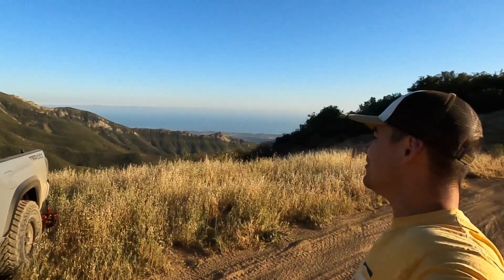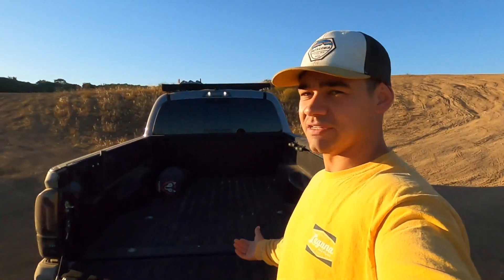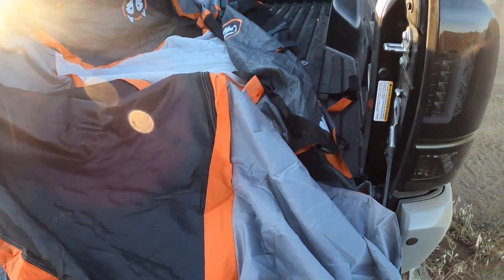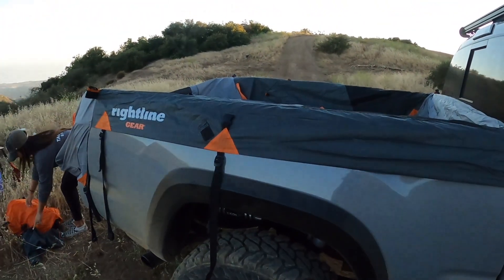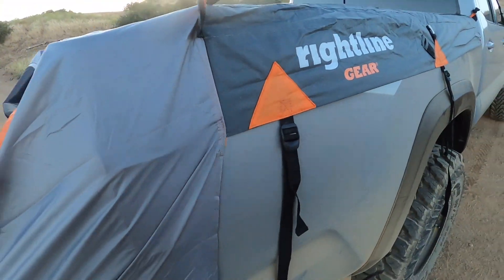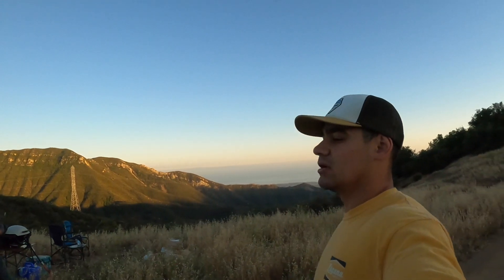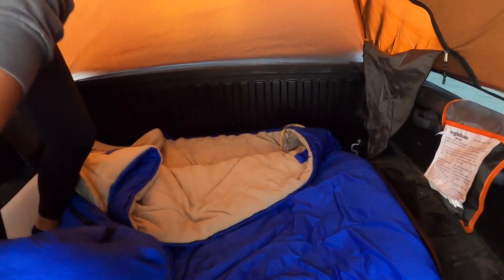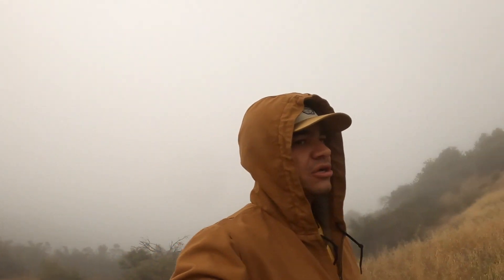RIGHTLINE GEAR TRUCK BED SET UP! EASY SET UP AND AFFORDABLE TENT UNDER $200!! 3RD GEN TACOMA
If you have any questions just ask! Link to the tent is down below!:)
PROTECT YOUR LCD AND INSTRUMENT CLUSTER WITH SCREEN PROTECH!

TACOMA ACCESSORIES:
Cali Raised Bed Stiffeners:
Rightline Gear Truck Bed Tent:
Rhino USA D-Ring Shackles:
Demon Bracket for D-Ring Shackles:
Headrest Grab Handles:
Cali-Raised Flag Pole Mount for Dunes:
Park Tool Torque Wrench Set (Compact):
Center Console Organizer:
Center console Tray organizer
Tactical Back Seat Organizer:
MOLLE packages for back seat organizer.
Door Sill Protectors:
140 Piece Fuse Vehicle Fuse Kit:
Quick Fist Clamps for Mounting Shovels:
Thin Blue Line Valve Caps:
Black Tailgate Inserts
Tacoma Black Exhaust
OEM Off-Road Emblems 3D
Garmin Fenix 5 Sapphire Watch:

GUN STUFF!!
Surefire X300 Ultra LED Weapon Light:
7" Nylon Gun Brush:
UTG 9mm Gun Cleaning Kit:
Rand CLP Clean, Lubricate, Protect:
Hoppes No. 9 Bore Solvent:
Howard Leight Electric Earmuffs:
Howard Leight Sharp Shooter Glasses: